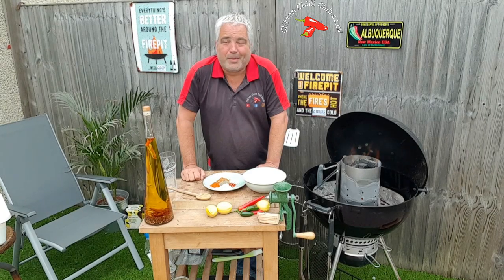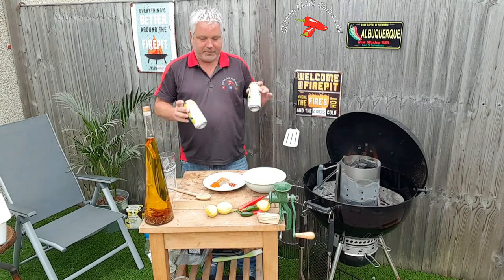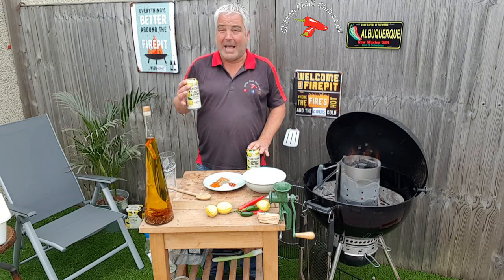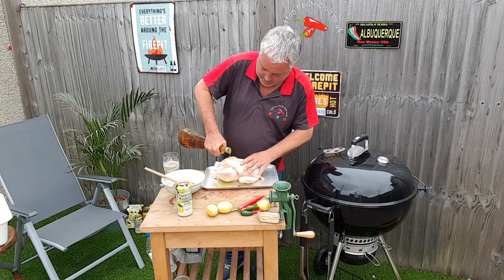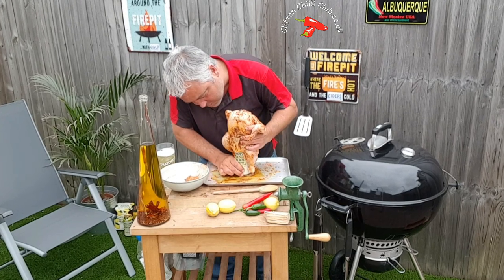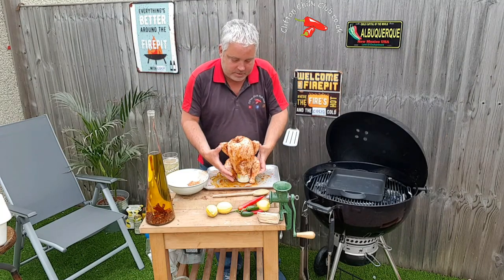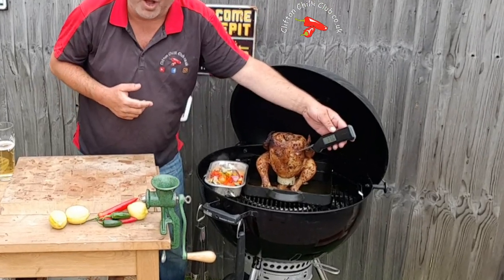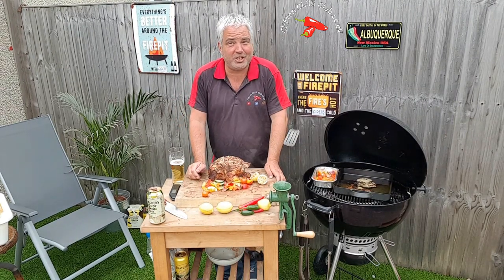1 Minute Video How to make Beer Can Chicken Chilli BBQ with Thatchers Cider grilled on Weber Grill🔥🍗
The Beer Can Chicken inspired us to make our one minute BBQ version. We love our Chili Cider Chicken and a good barbeque grill so we've combined all 4 things we love together and share with you our Cider Can Chilli Chicken.Now that is a mouthful to say.
We show you a simple homemade BBQ rub which includes Ghost Pepper, Hot Paprika and more.
We used a new cider from our favourite cider maker here in the west counrty, the Cloudy Lemon Cider made by Thatchers Cider.
We have also been on a Thatchers Tour and personnaly experiened, seen how it's made, canned and consumed.

Dry rub ingredients:
4 Tablesppons Ghost pepper powder (Bhut Jolokia)
3 Tablespoons Chilli flakes
3 Tablespoons Hot Paprika
3 Tablespoons Pepper
3 Tablespoons Salt
1 Tablespoon Garlic granules

PLEASE NOTE: We monitor comments on our channel and we'll remove any profanities or any language that is derogatory, we also delete any comments which have just a link in trying to promote any channel. We wish to keep our channel as family friendly as we can. Thank you.

Want to enter one of our chilli eating contests? or attend an event we're at and say hi or just have fun?

Our nominated charity is' "It's in the Bag"' a Testicular cancer awareness charity.
They provide hands-on support for men with testicular cancer in the South-West of the UK, as well as raising awareness of the disease across the region and beyond.
It’s in the Bag is run by a group of testicular cancer survivors with support from specialist National Health Service staff.
Please feel free to take a look and any donation is very gratefull.